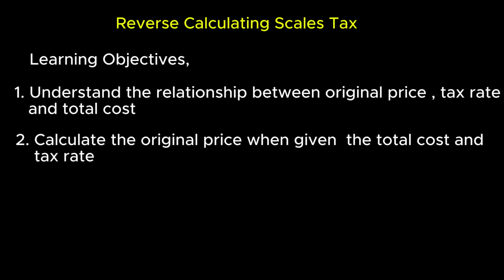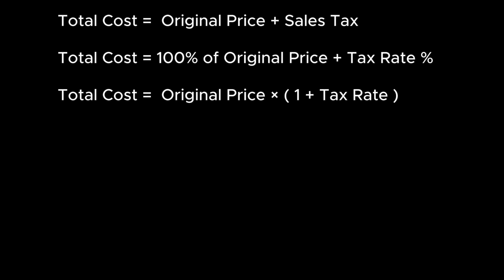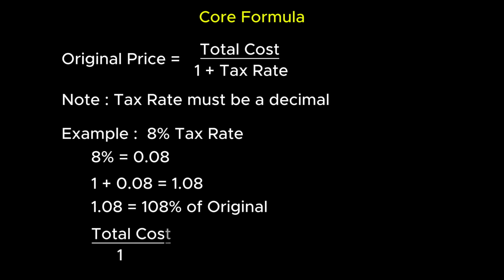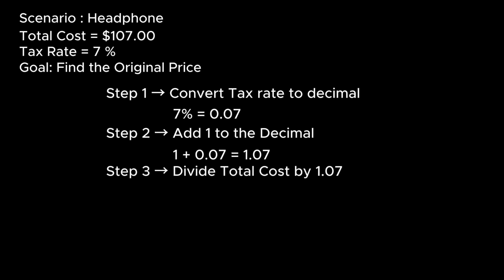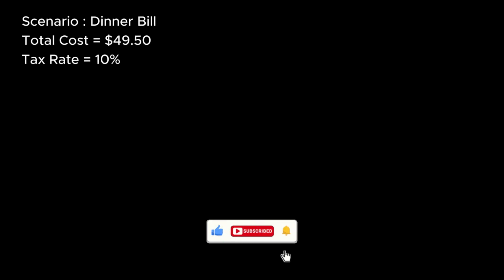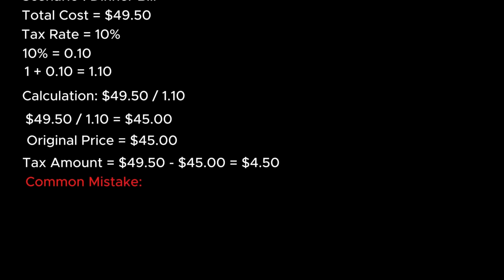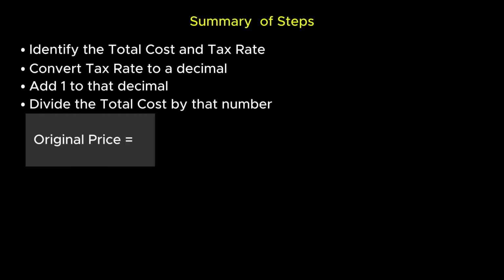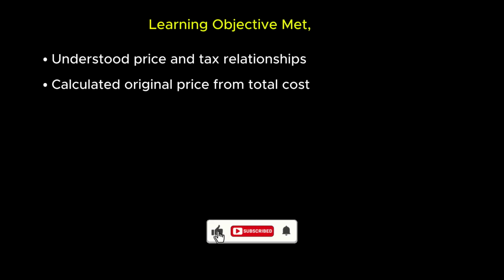How to Reverse Calculate Sales Tax | Finding the Original Price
Do you know how to calculate the original price of an item after tax has already been added? In this video, we explain the "Reverse Sales Tax" formula and show you exactly how to find the price before tax using simple division.

Many students make the mistake of simply subtracting the tax percentage from the final total—but that gives the wrong answer! We will walk through real-world examples (like buying headphones or paying a dinner bill) to show you how dividing the total cost by (1 + tax rate) reveals the true base price. Whether you are studying accounting, retail math, or just doing bookkeeping, this trick is a must-know.

📌 What you will learn in this video:
0:00 - Introduction to Reverse Sales Tax
0:19 - The Core Formula: Total ÷ (1 + Tax Rate)
1:28 - Example 1: Finding the Original Price of Headphones
2:31 - Example 2: The Dinner Bill & The Common "Subtraction Mistake"
3:37 - Summary & Final Test

Master your math and accounting skills!